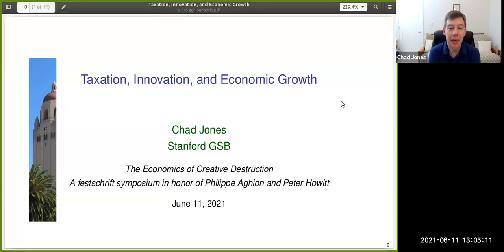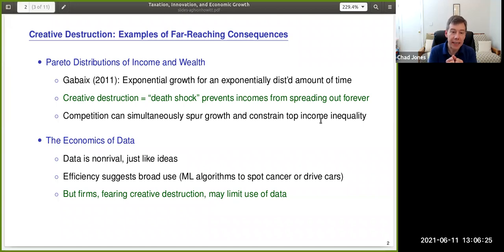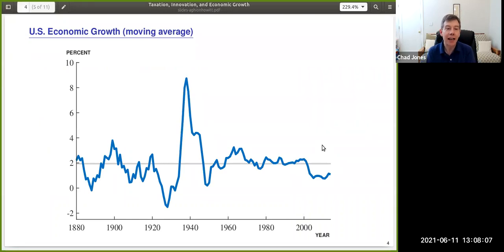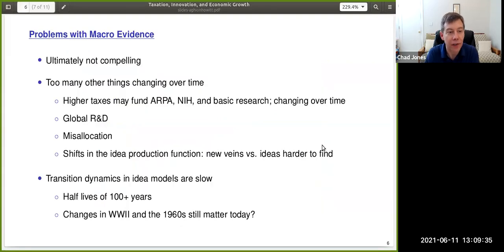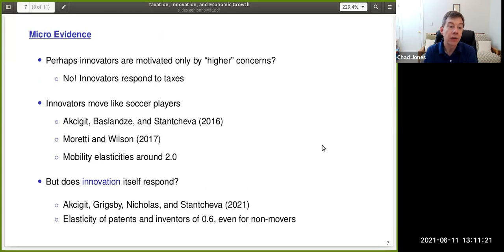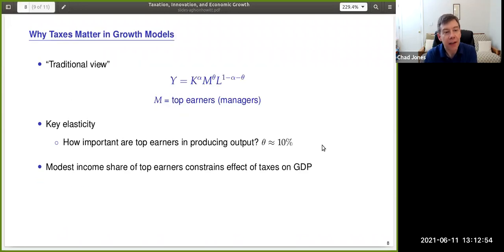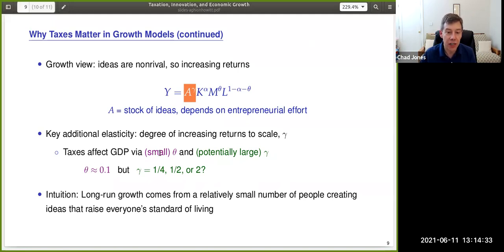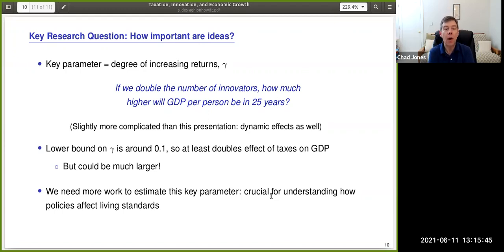Taxation, Innovation, and Economic Growth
Presentation at "The Economics of Creative Destruction"
A festschrift symposium in honor of Philippe Aghion and Peter Howitt